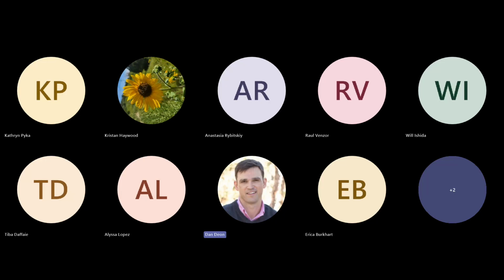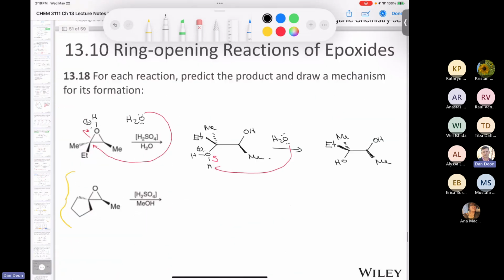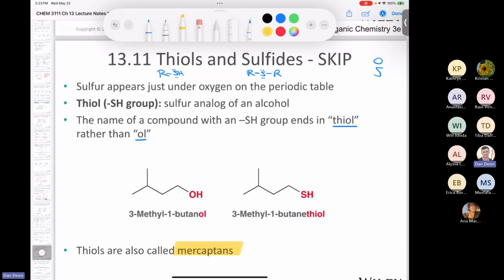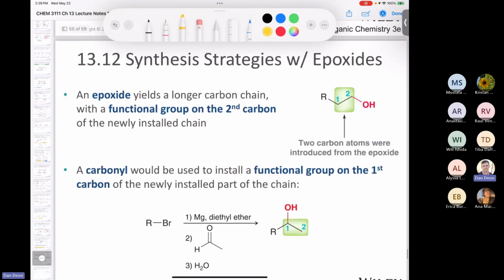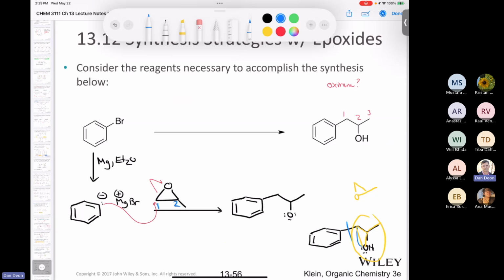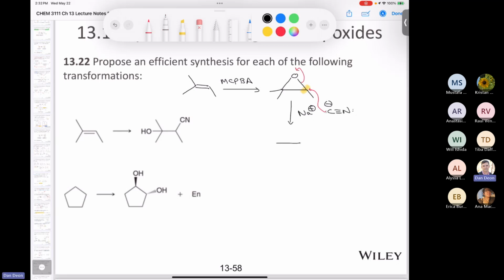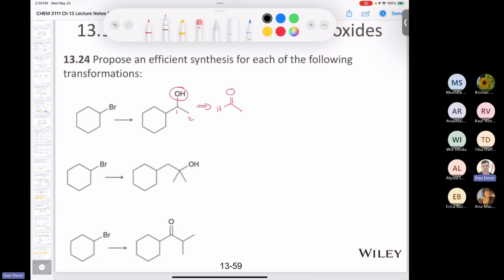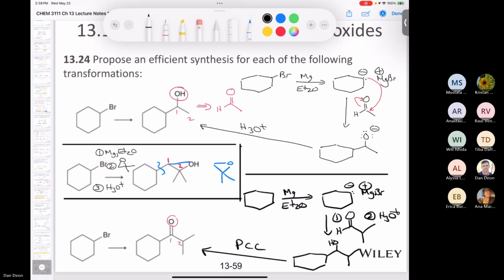CHEM 3111 Lecture May 22, 2024 Part 2